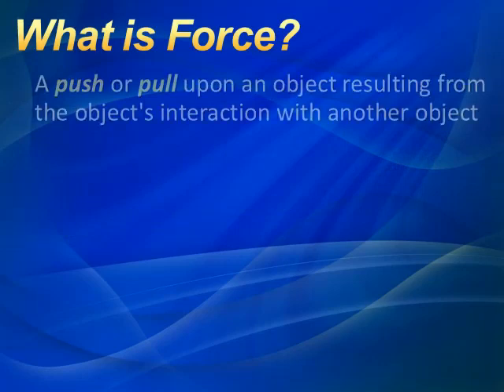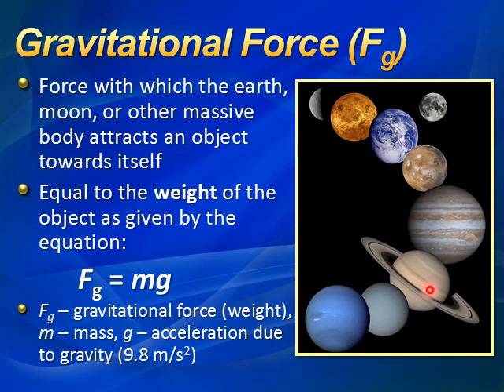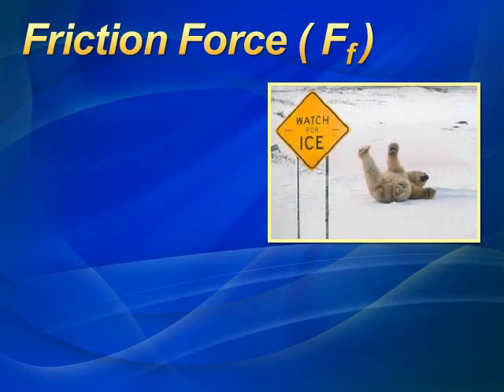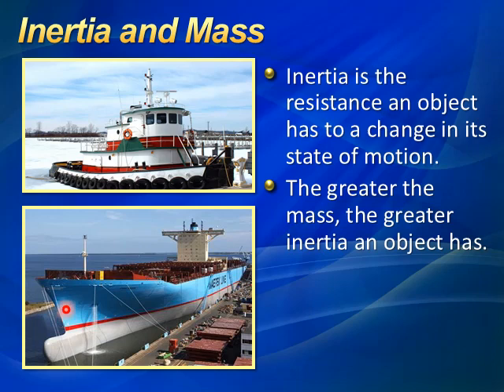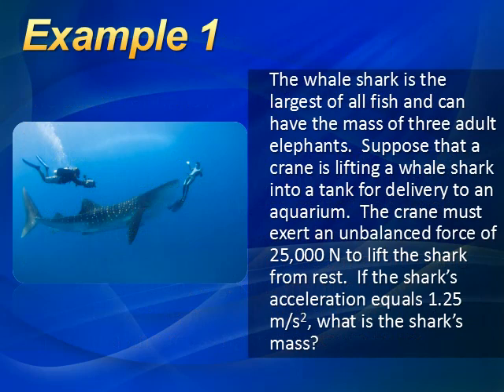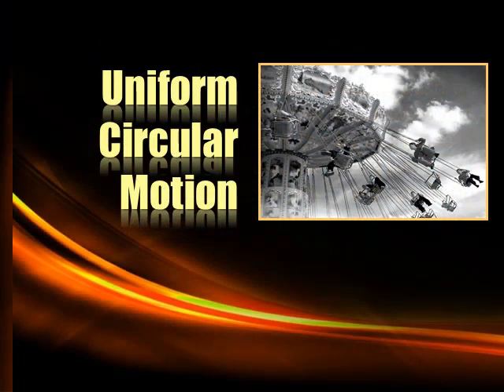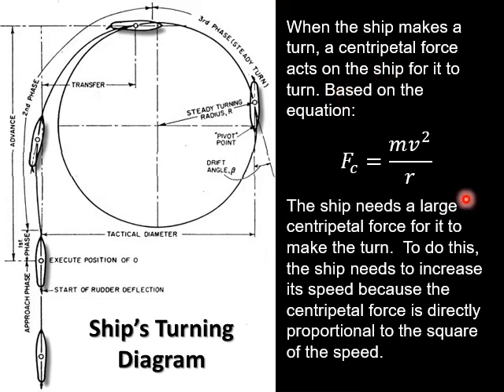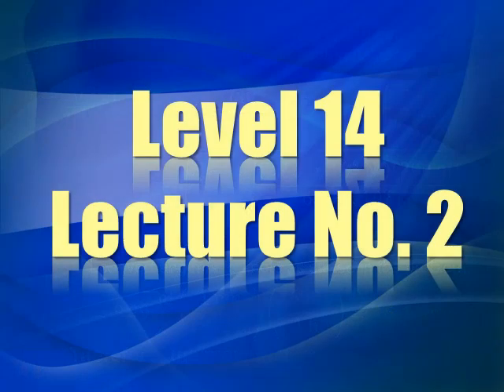GYMATHICS LEVEL 14 LECTURE NO. 2 (in Tagalog)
This video discusses forces,  Newton's Laws of Motion and uniform circular motion.